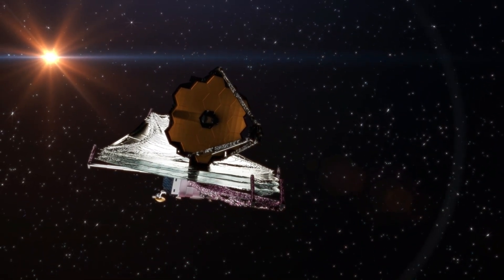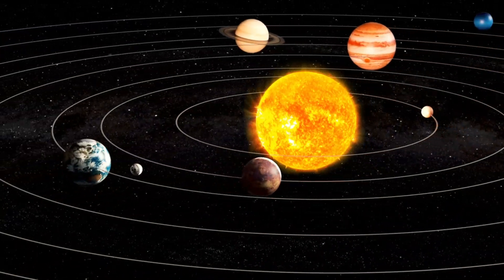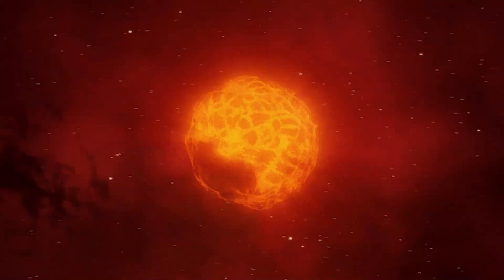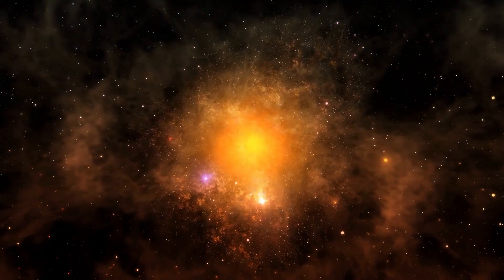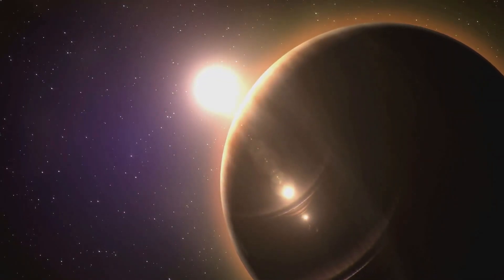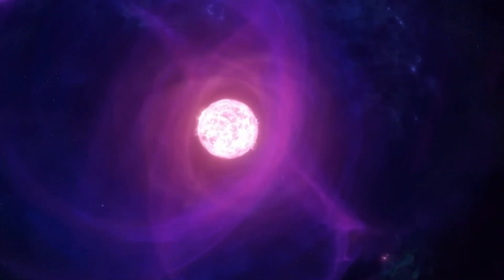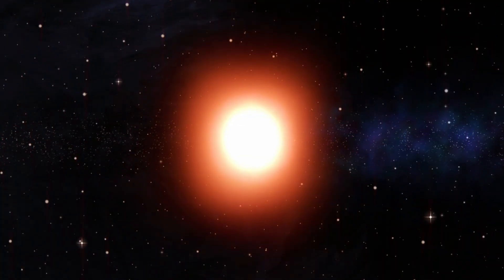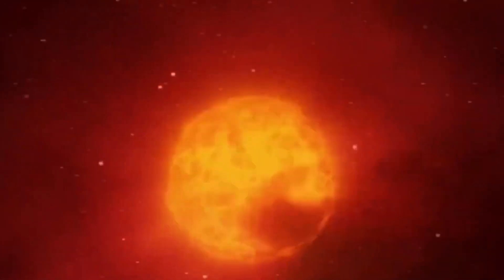Betelgeuse Explosion Will SOON Take the Night Sky All Over the World!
One of the most anticipated astronomical events is the betelgeuse supernova. Located on the famous shoulder of Orion, Betelgeuse is a red supergiant star nearing the conclusion of its life. Strangely, in late 2019, Betelgeuse, one of the brightest stars in the sky, began to fade.

The fading was so noticeable that it could be seen even without special optics. For a few months, Betelgeuse dimmed until observers began to wonder if the star had died. When scientists focused their most powerful telescopes on the red giant star, they were shocked to see evidence of the great dimming, even though the star's brightness had returned to normal after a few months.

This star is about to blow up as its life cycle comes to an end. When and why might a supernova happen, and will it have disastrous consequences for Earth?